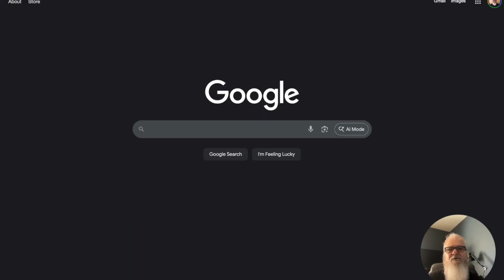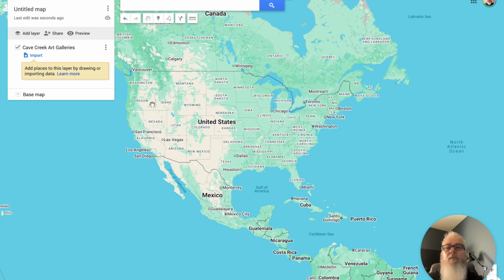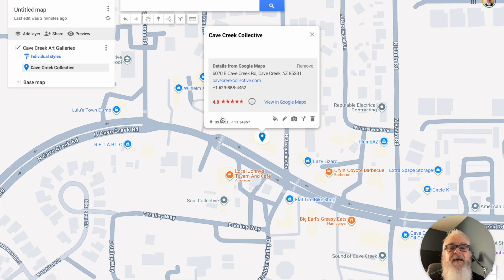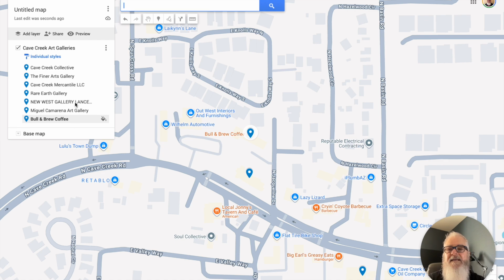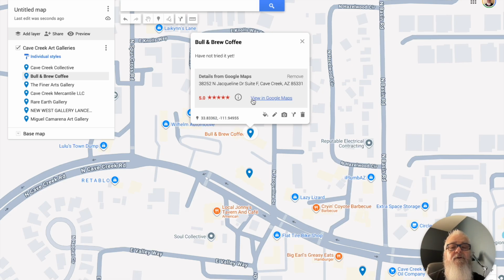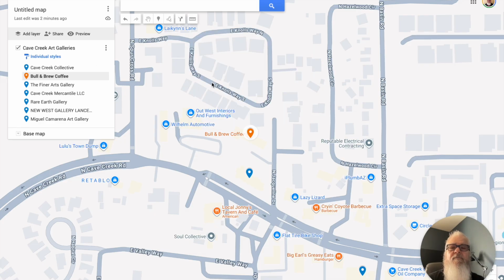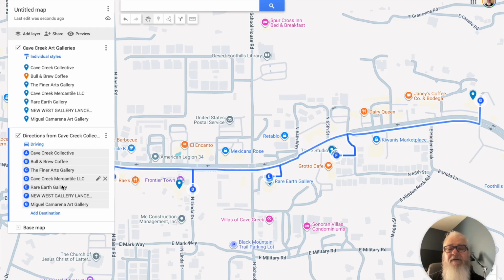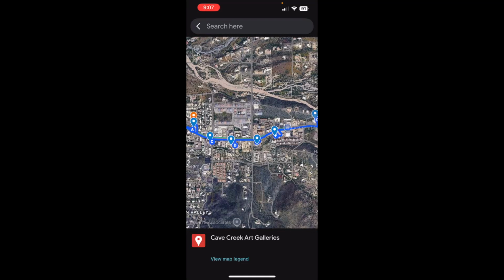How to pin locations on your own Google map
How to use Google maps to pin locations for an itinerary of places to visit locally or on a trip.